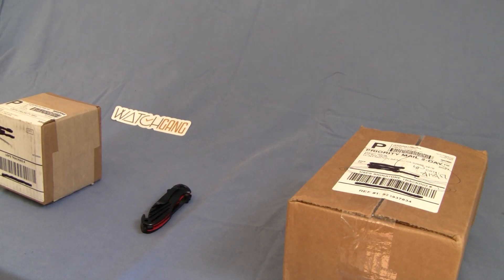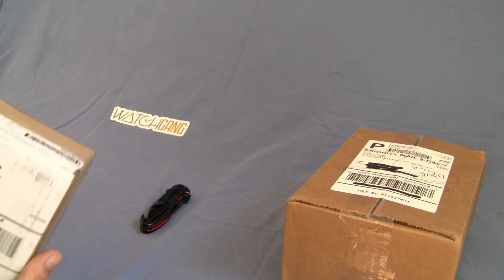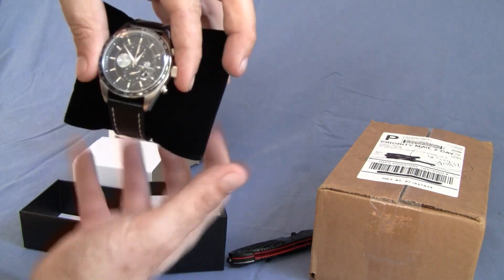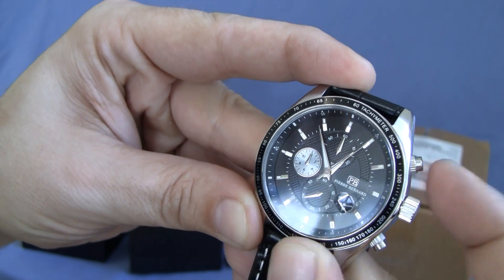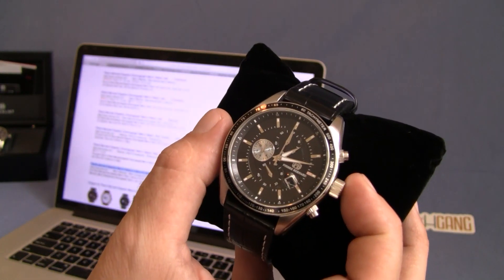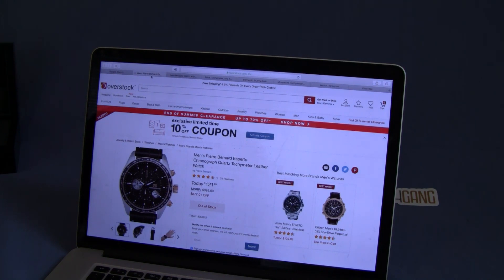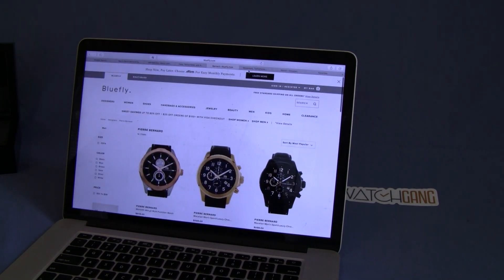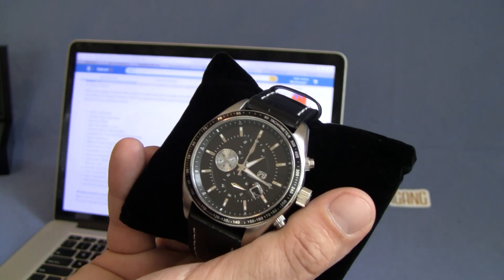WatchGang Wheel: Pierre Bernard Esperto Chronograph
Pierre Bernard Esperto Chronograph Men's Watch I won this on the spin of the wheel from Watch Gang on watchgang.com